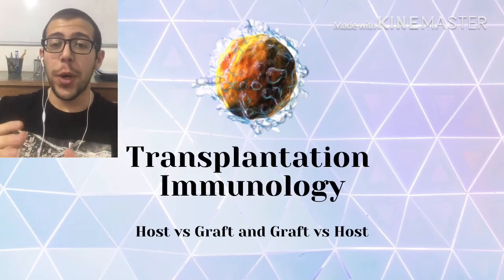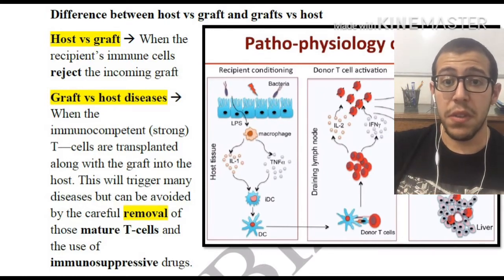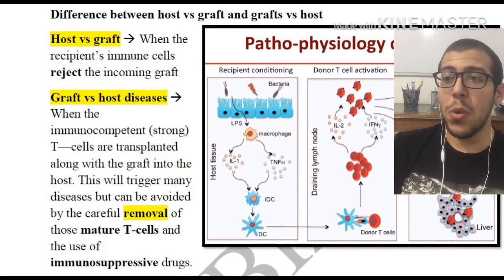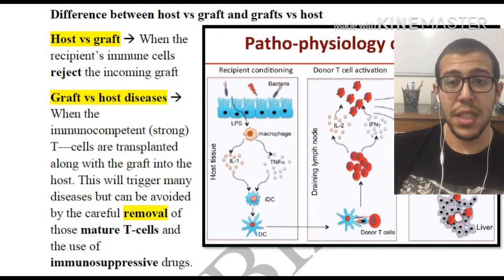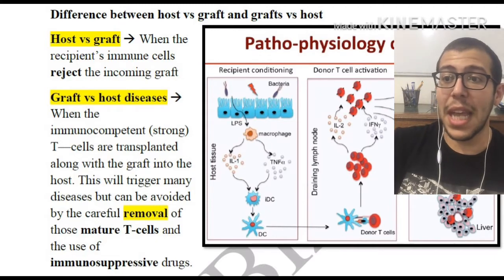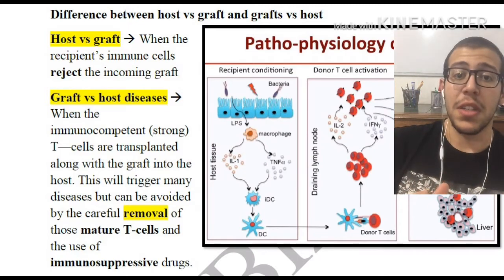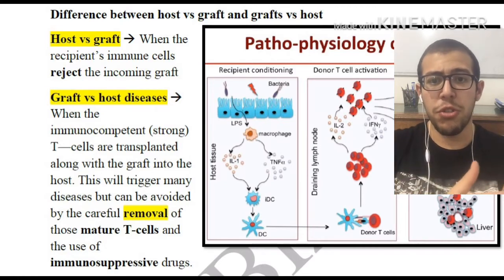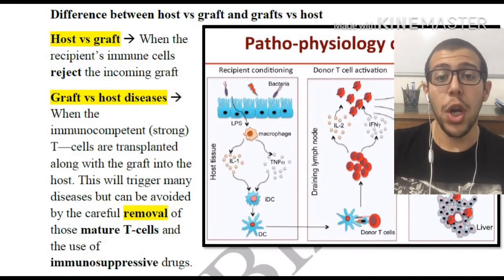Host vs Graft and Graft vs Host | Transplantation Immunology